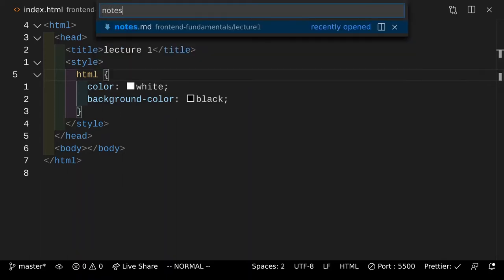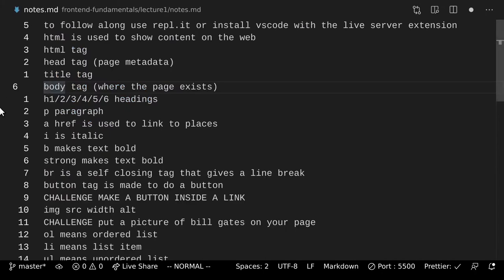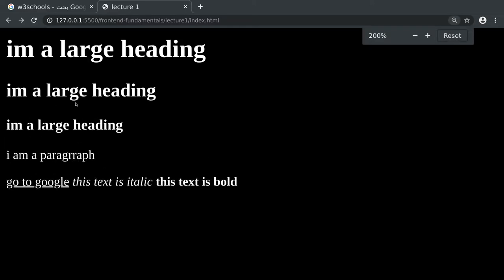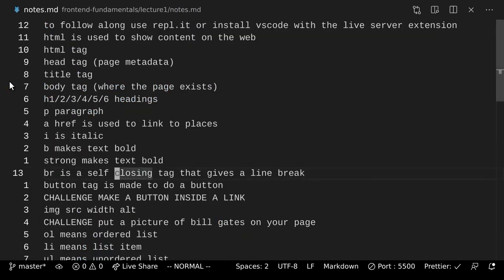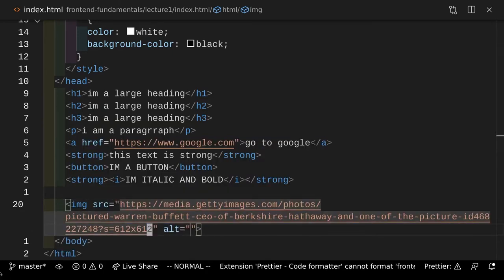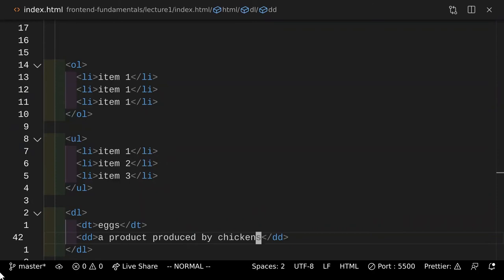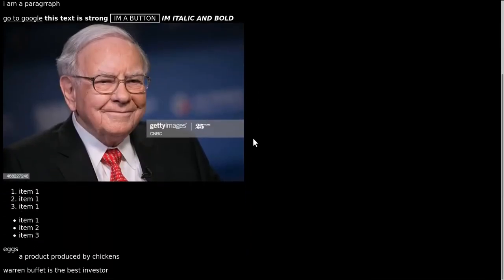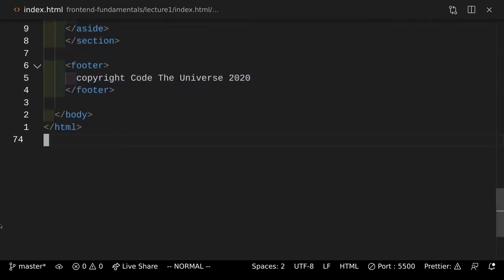Web Development Lecture 1 | HTML Fundamentals | Code the Universe Foundation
Lecture Notes
to follow along use repl.it or install vscode with the live server extension
html is used to show content on the web
html tag
head tag (page metadata)
title tag
body tag (where the page exists)
h1/2/3/4/5/6 headings
p paragraph
a href is used to link to places
i is italic
b makes text bold
strong makes text bold
br is a self closing tag that gives a line break
button tag is made to do a button
CHALLENGE MAKE A BUTTON INSIDE A LINK
img src width alt
CHALLENGE put a picture of bill gates on your page
ol means ordered list
li means list item
ul means unordered list
CHALLENGE PUT AN ORDERED LIST INSIDE AN UNORDERED LIST
dl is a description list
use dt to give each item a description
and use dd give teach item a description
CHALLENGE MAKE A DESCRIPTION LIST AND HAVE EACH DD TAG CONTAIN A BULLETTED LIST
explain demantic html by showing non semantic html
header is where you ahve the introductory content of a paage
nav is where you have your navigation
main is where you put the main tag
section tag is where you put groups of content together
article tag is where you put articles
aside is used for side information
summary tag is where you put your summary
footer is where you put your footer information
copyright/email
use a div when nothing else makes sense
explain meta viewport tag